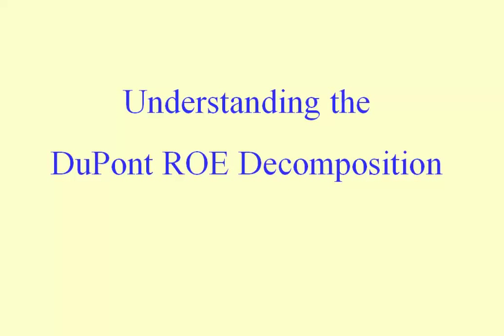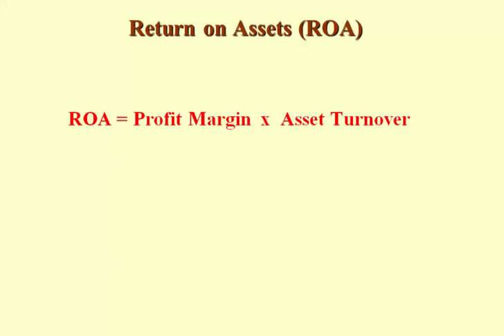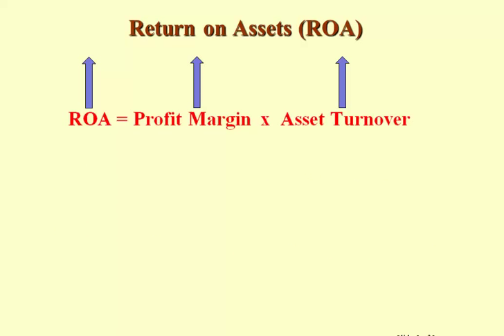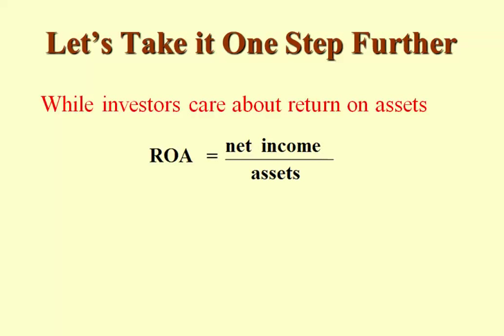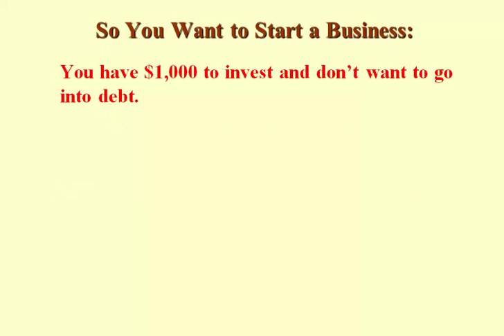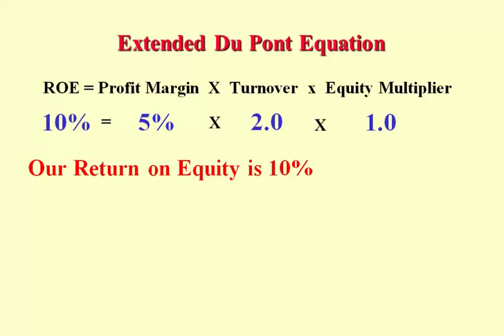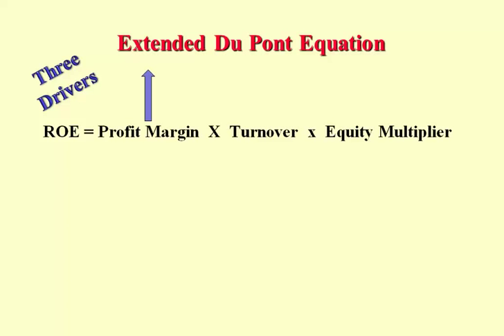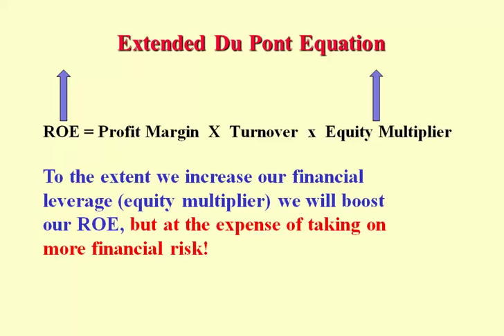BUAD341 - The DuPont ROE Decompositon